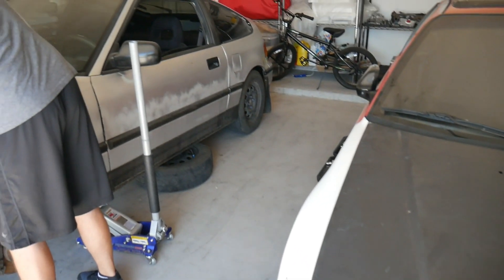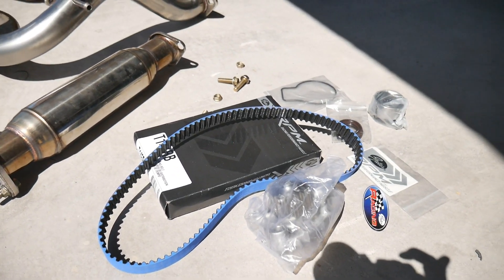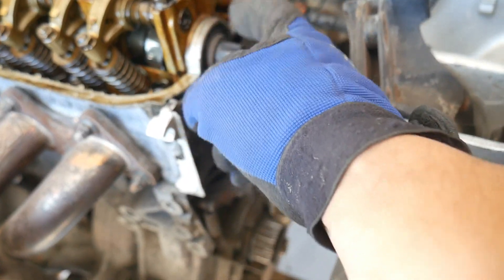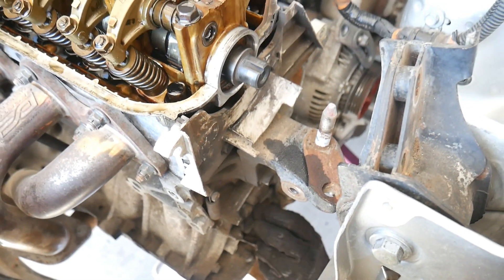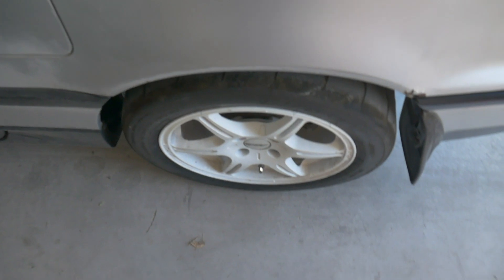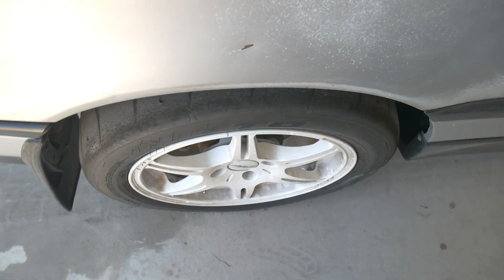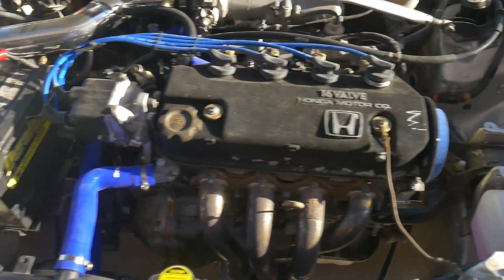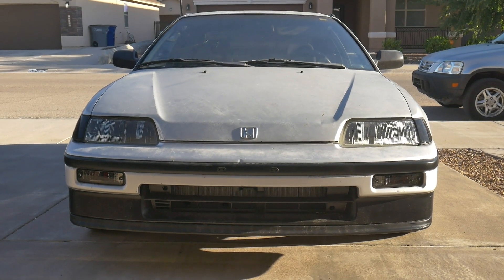$92 eBay Exhaust & Gates Timing Belt Install - 1988 CRX Si